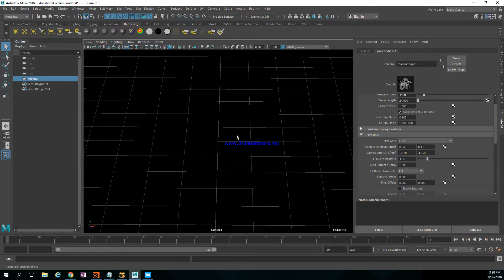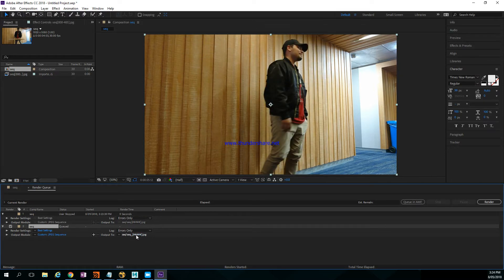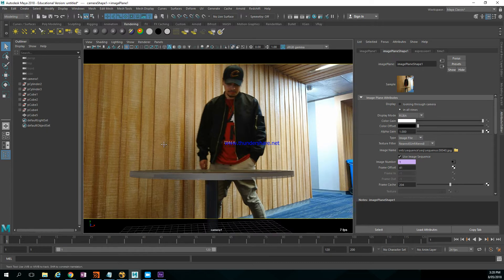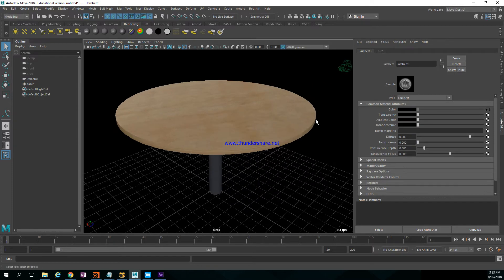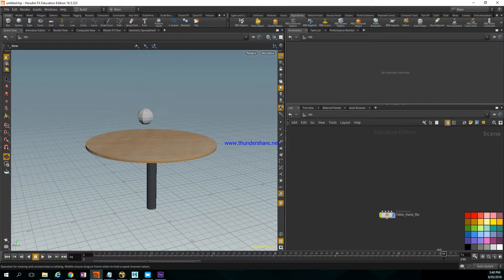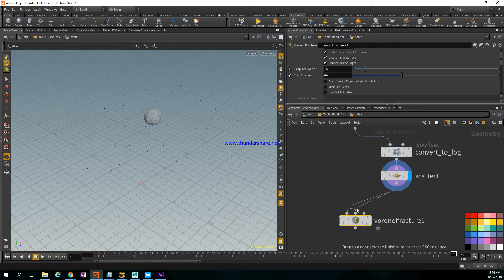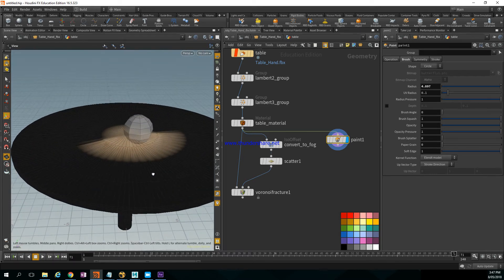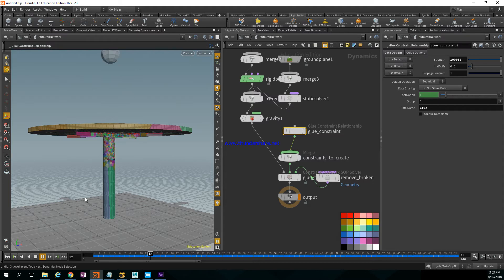Houdini Rigid Body Basics 1